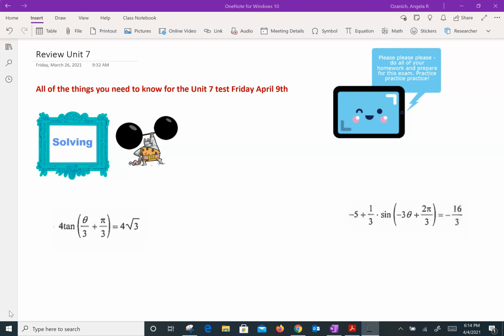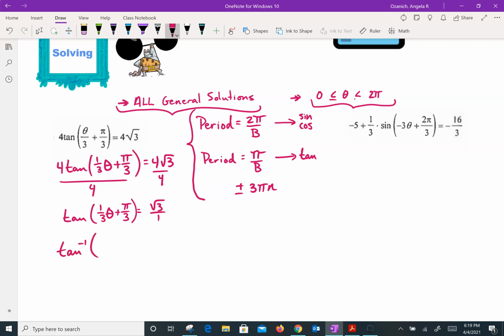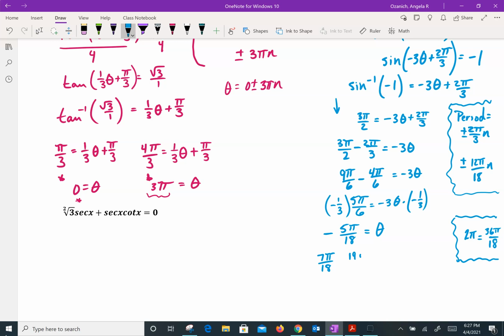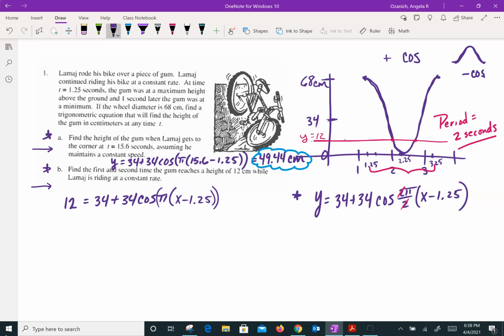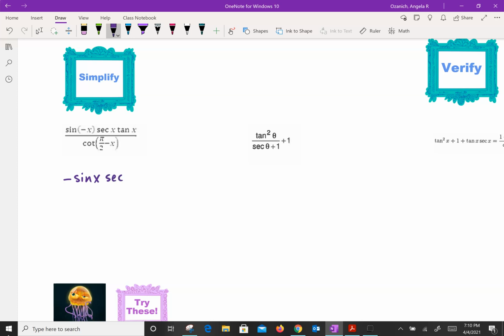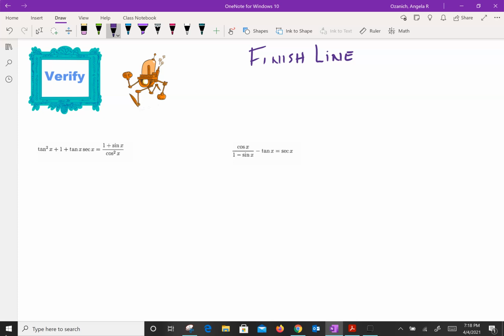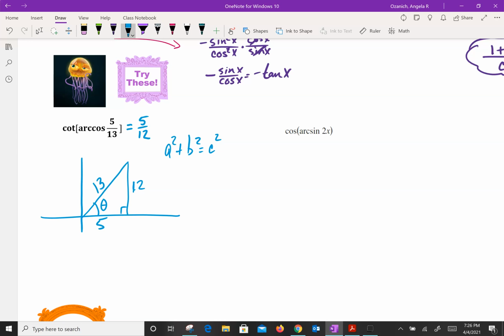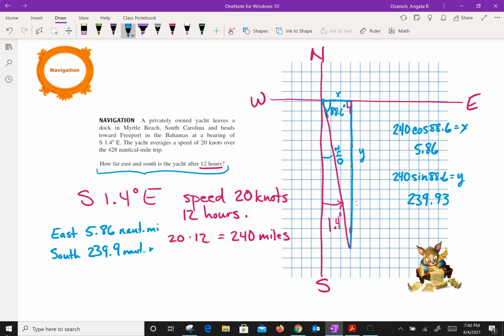Unit 7 Review Solving and verifying w trig identities